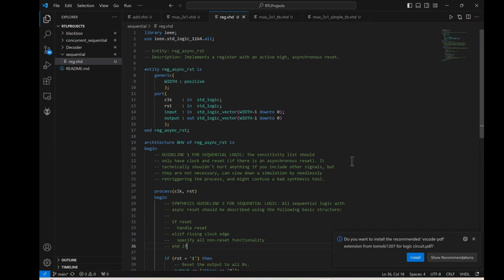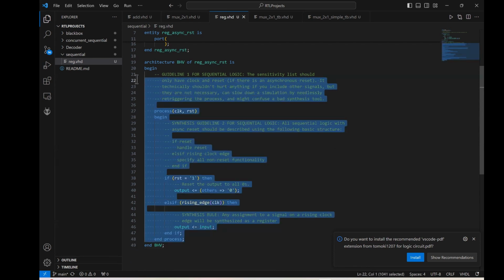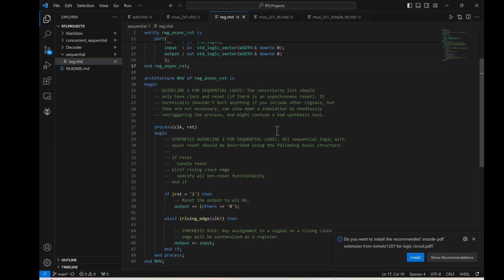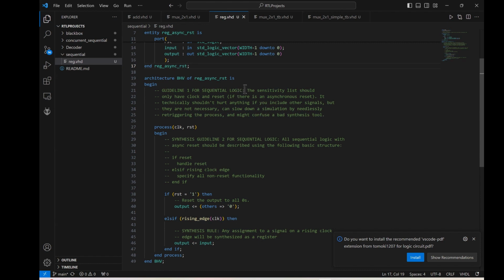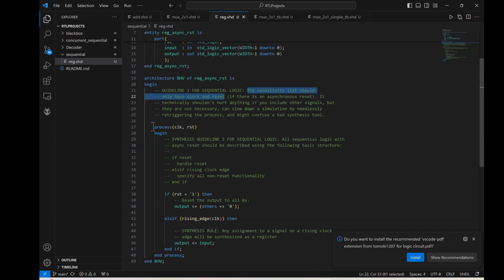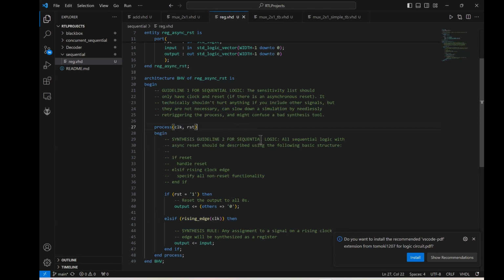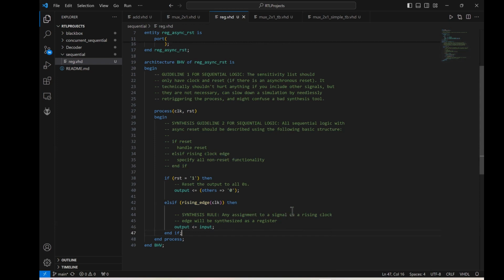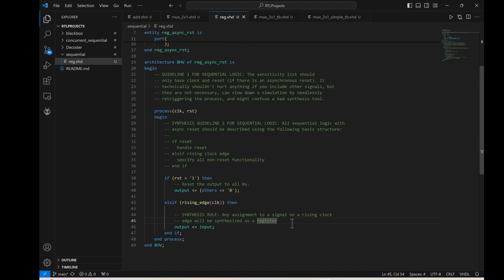Video 4: Creating a sequential logic circuit